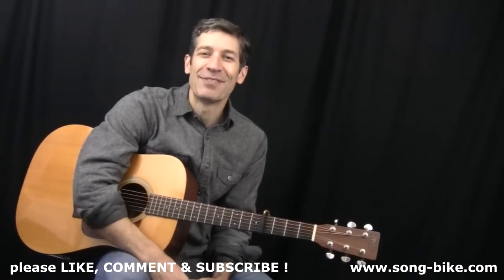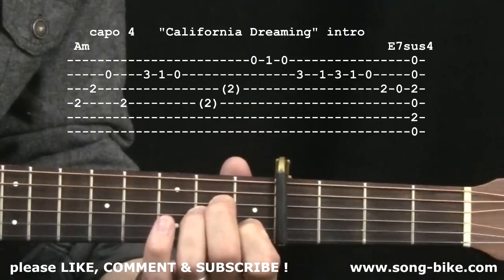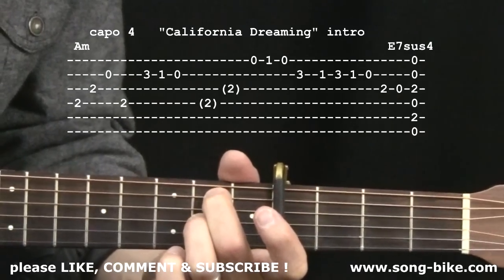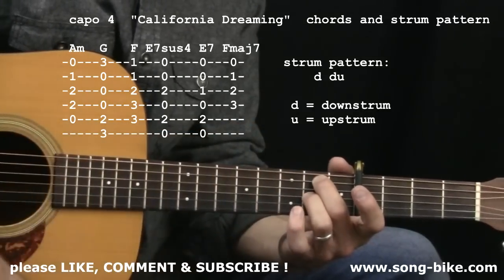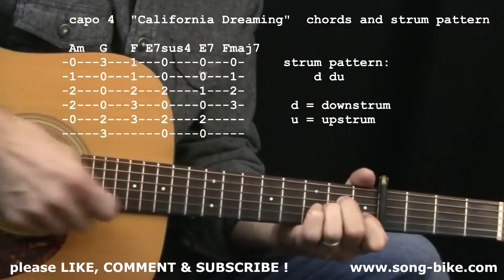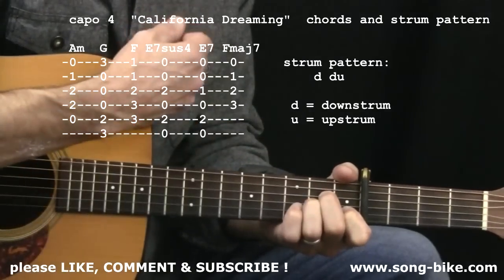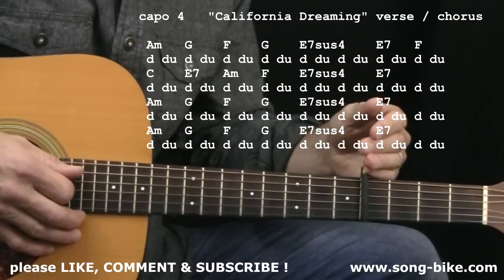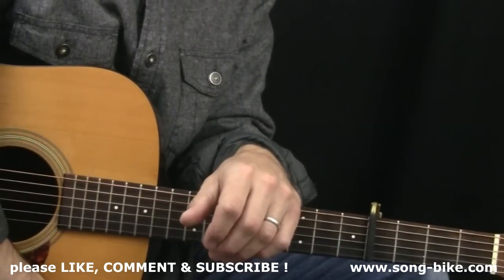"California Dreaming" by The Mamas & The Papas : 365 Riffs For Beginning Guitar !!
9/18/23 update!

6/29/23 update!

Please join me on Saturdays at 5pm ET for my free YouTube Guitar Q+A livestream. Just text your questions about learning the guitar and I'll answer as many as I can in about 2 hours. If you can't make it on Saturdays, the livestreams are available to watch afterwards and soon I'll be making them into podcasts as well. I look forward to your questions!

And if you're serious about getting better at the guitar, check out my Lots of great content and PDFs - stuff NOT AVAILABLE on YouTube.

You can do this - I'll be posting one a day! I choose these riffs because they are within your grasp as a beginning guitarist. Memorize them & play them over and over. That's ALL it takes ! I have a GREAT website for beginners You can become a member for just $9.95/month. I'm really proud of it and I think you'll love it. Check it out !